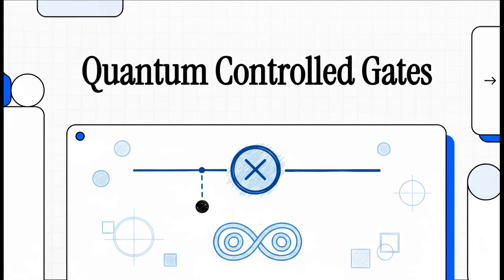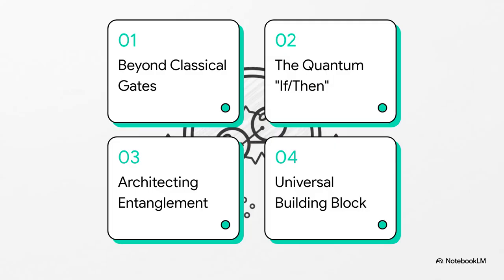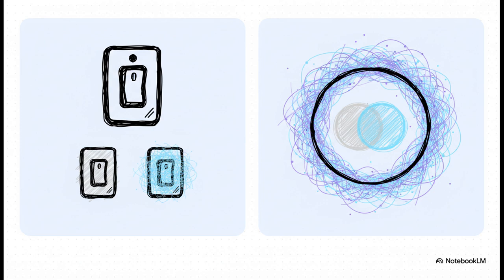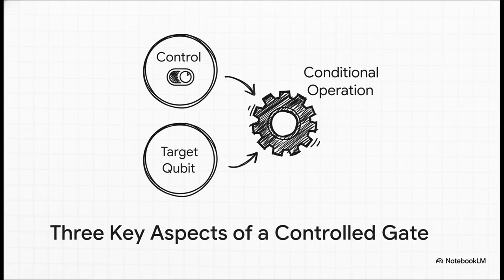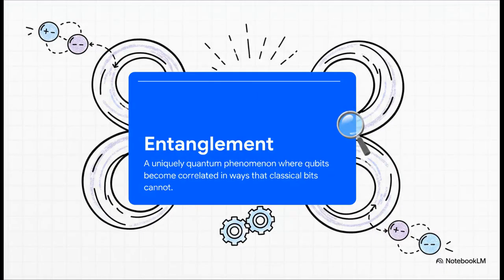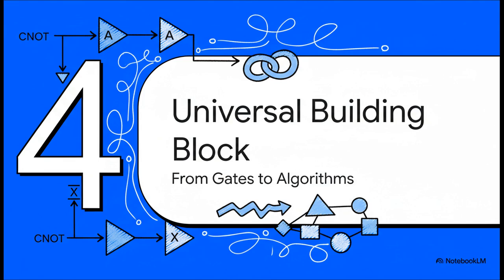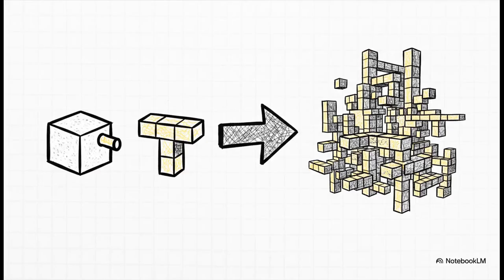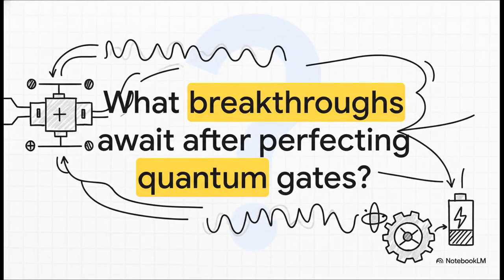20260216 #⚛️Architecting Entanglement: The Quantum Controlled Gate Model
Architecting Entanglement: The Quantum Controlled Gate Model